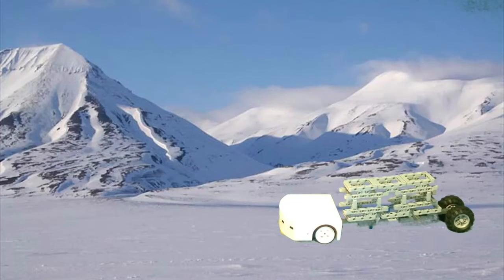Rainbow Penguin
Penguin Saver!